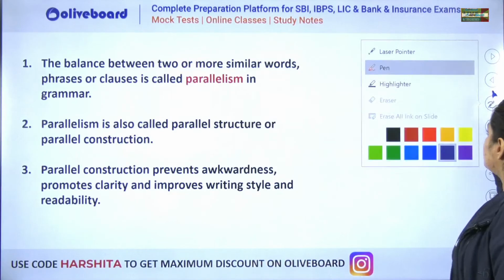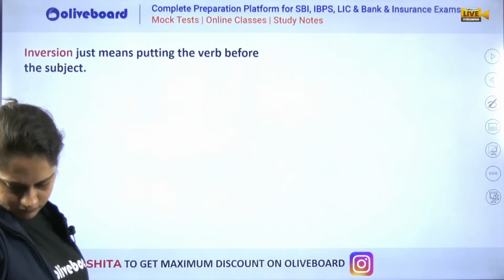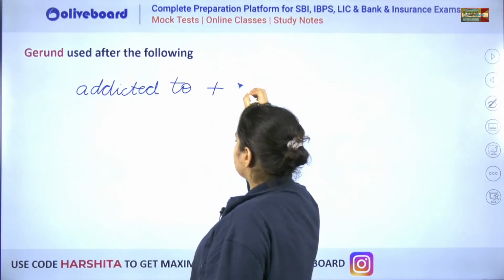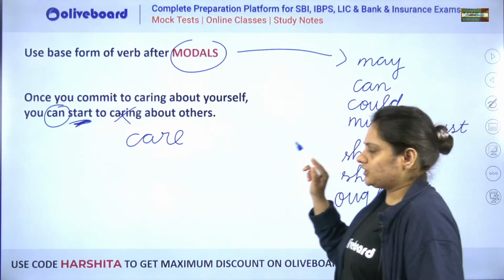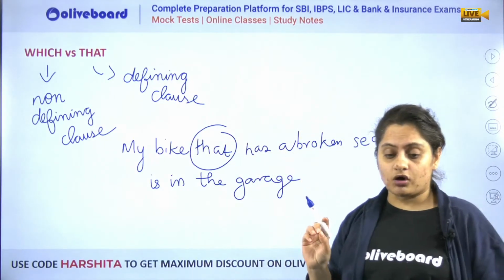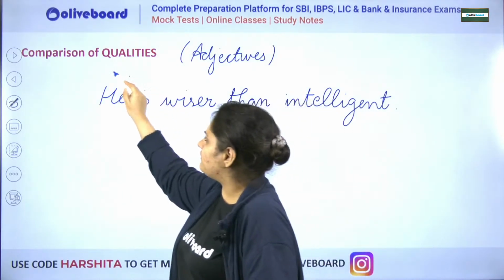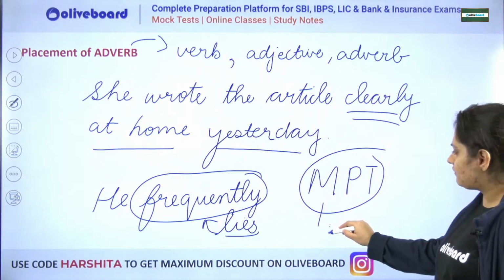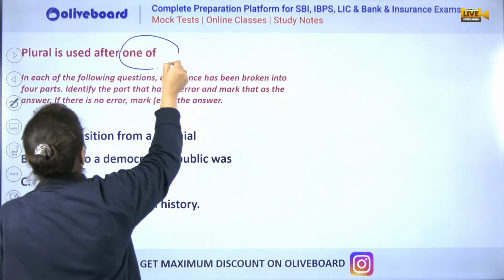Top 15 English Grammar Rules Always Asked in Bank Exams | SBI | IBPS | RBI | Harshita Ma'am